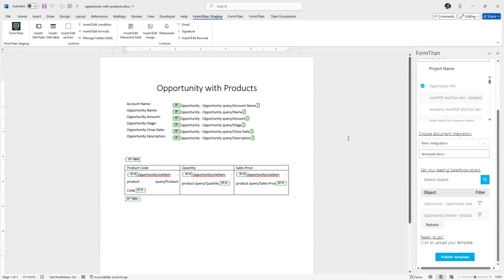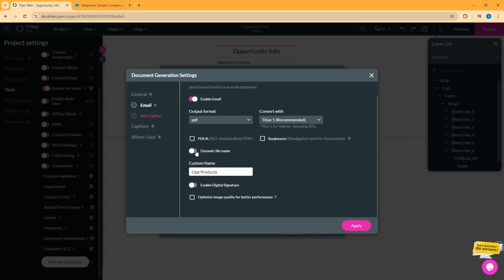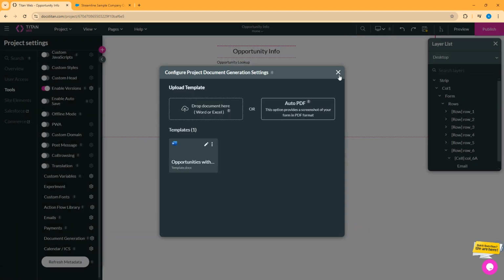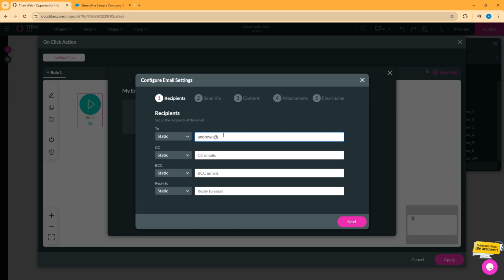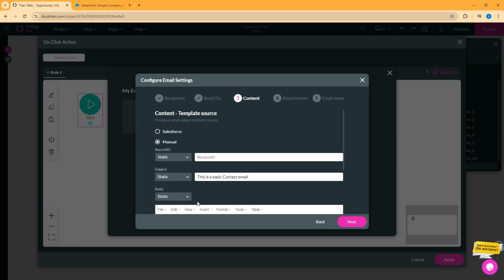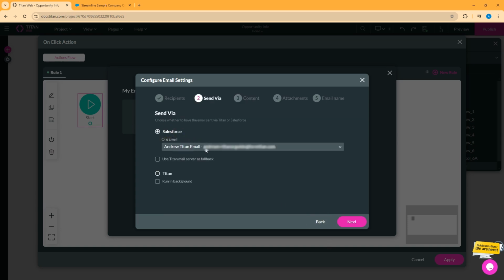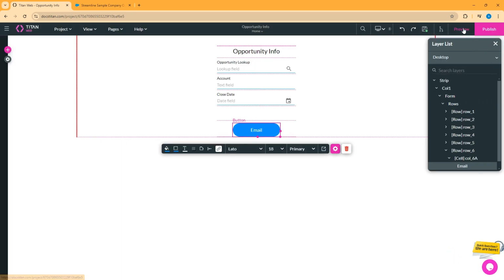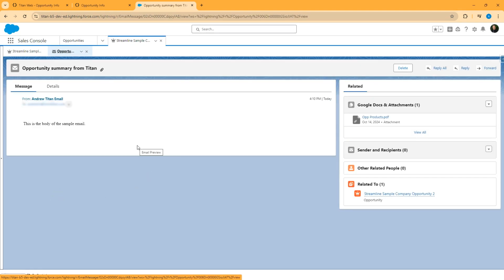Titan Docs | Document Generation from Web: Email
This tutorial covers how to email a document generated in Titan Web.

Chapters:
00:00 - An introduction to emailing a document generated in a Titan Web project
0:55 - See how to configure email options
2:24 - Watch how to invoke an action from a button
4:01 - Learn how to configure a manual email
5:42 - See how the configuration works